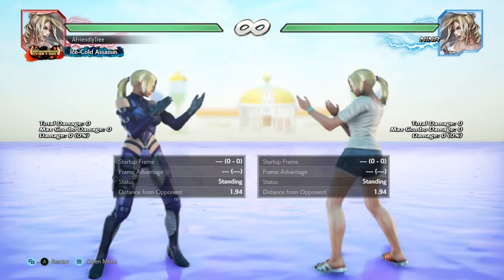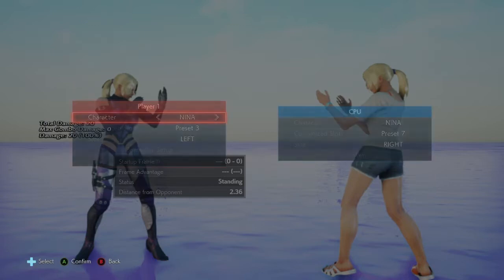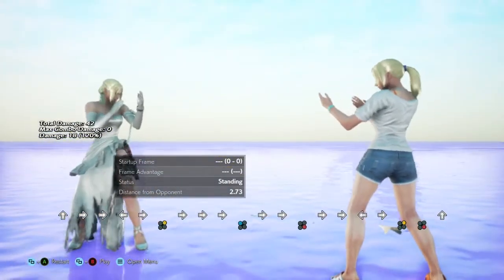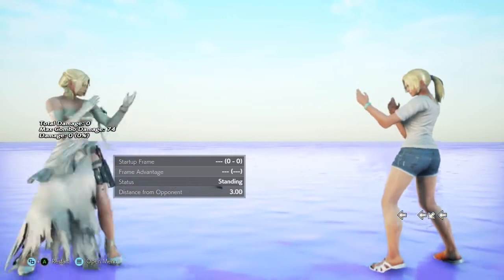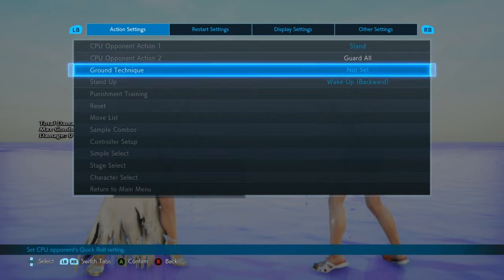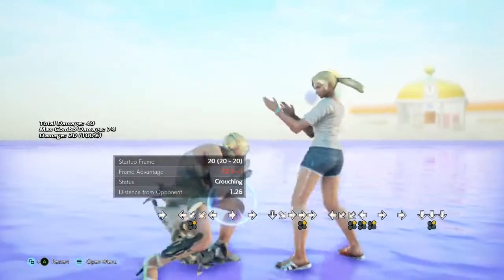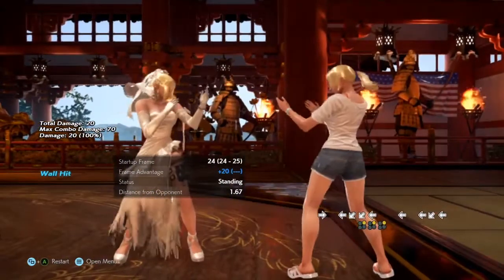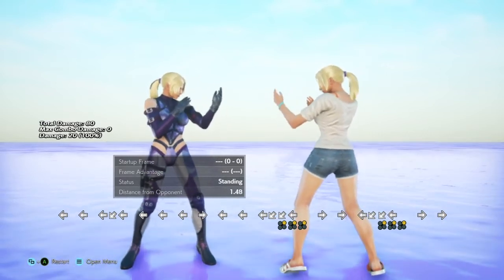Nina Williams In-Depth: "Right Backhand Body Blow" db+2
An in-depth look at Nina's Right Backhand Body Blow (db+2) in Tekken 7. Nina's db+2 is a 24f long range, mid, homing attack that knocks down on normal hit and launches on counter hit. If it weren't for its speed, this tool could be used excessively due to its properties. This includes an explanation of b+1+2, a discussion about the application in a match and then a summary.

1: Properties 0:51
2: Application 10:03
3: Summary 25:23